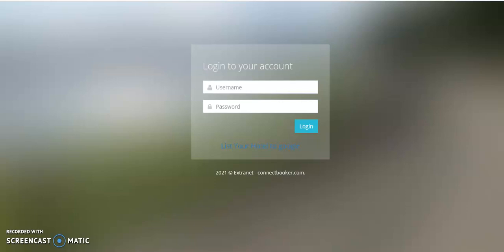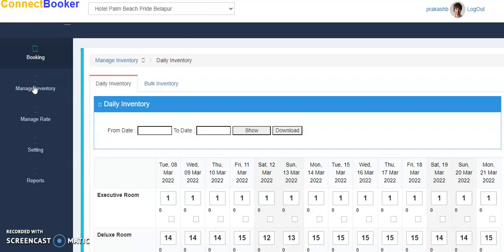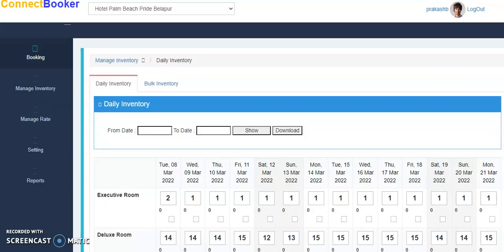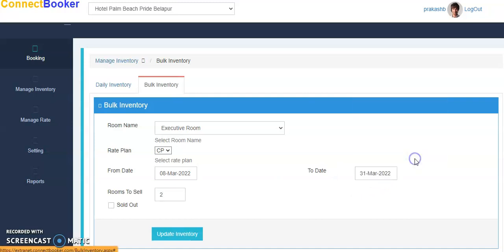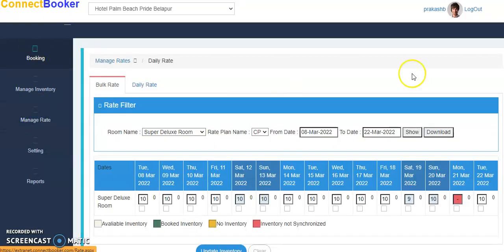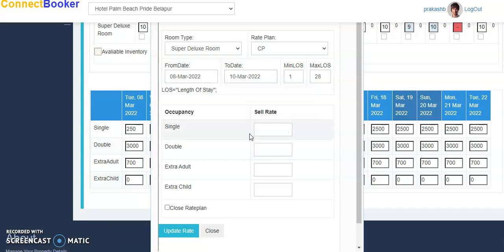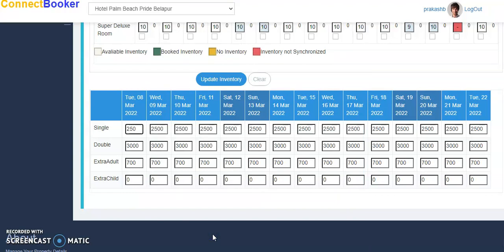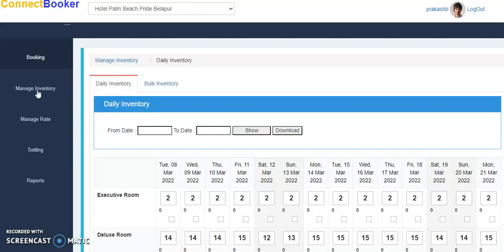Extranet To Manage Google Hotel?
This video will explain How to manage google hotel?.
Using google hotel hotel can get commission free booking